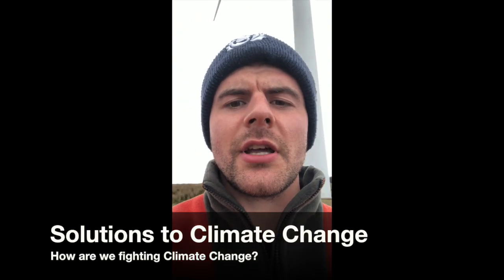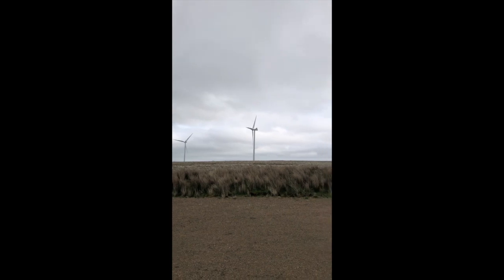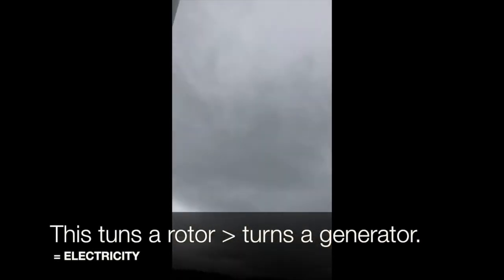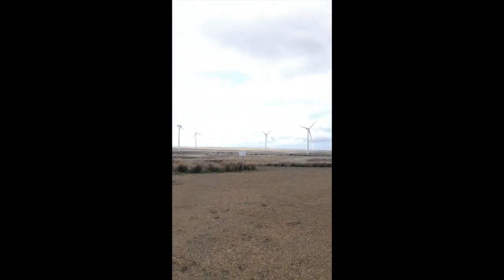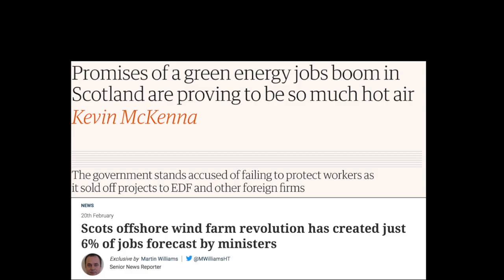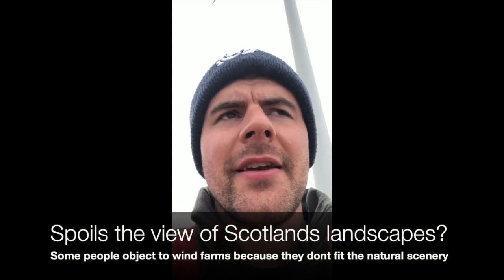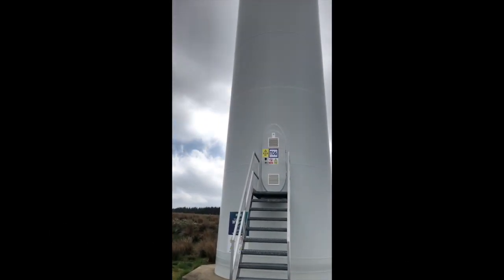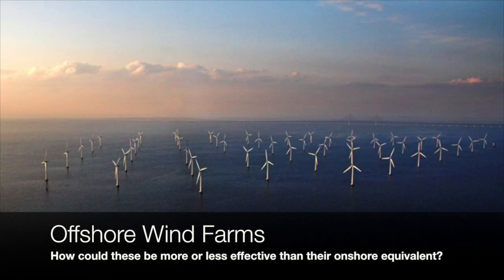Wind Farm Video (Annan Academy Geography Dept)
This video is for National/Higher Geographers. Enjoy.